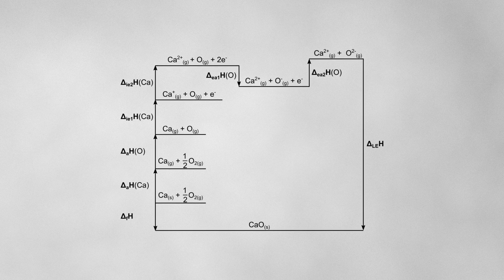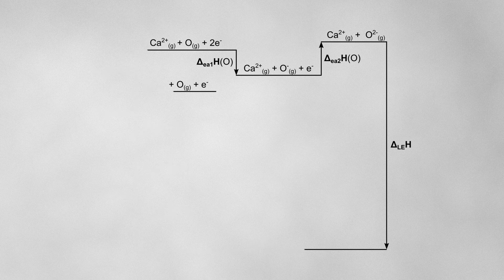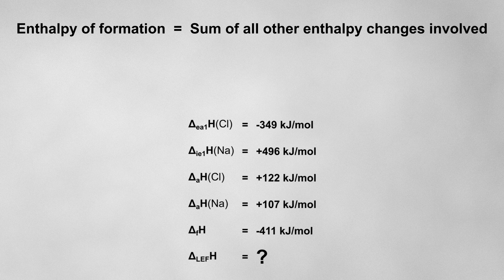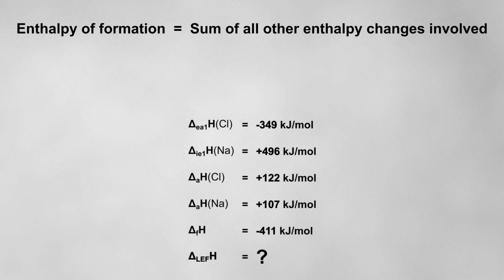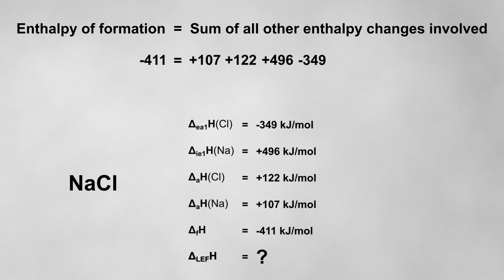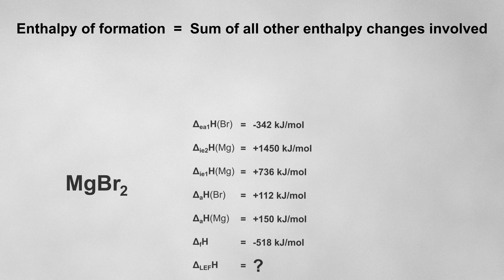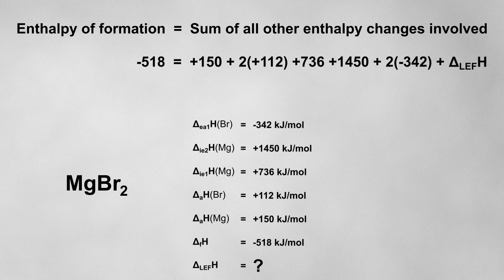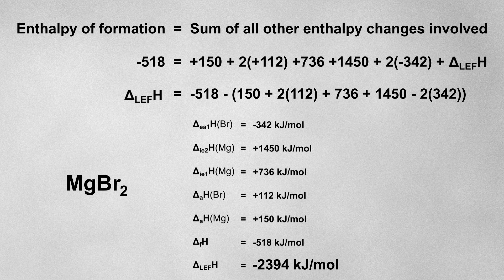A SHORTCUT For Solving Born–Haber Cycles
Here's an easy method for solving Born–Haber cycles WITHOUT having to draw the whole thing out!